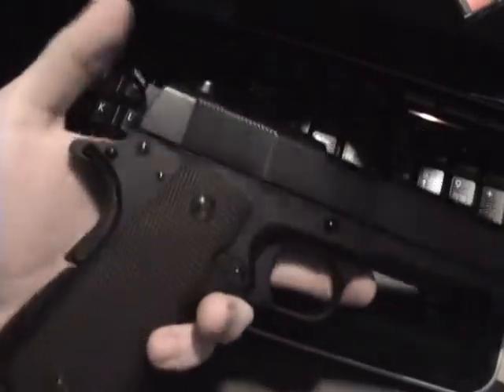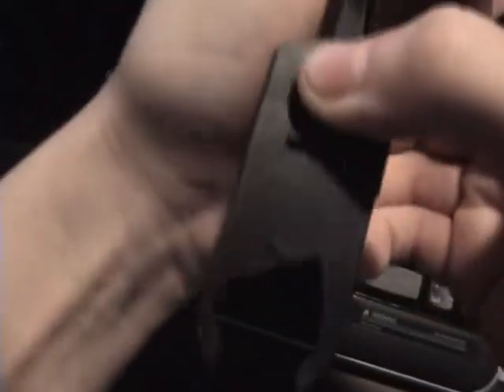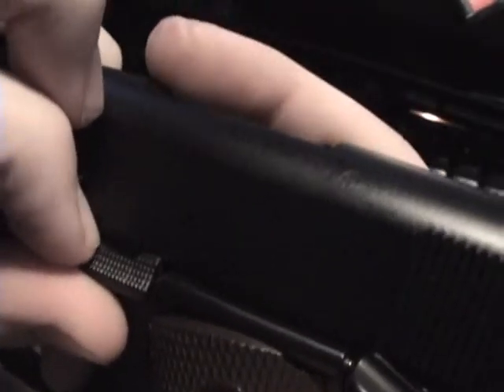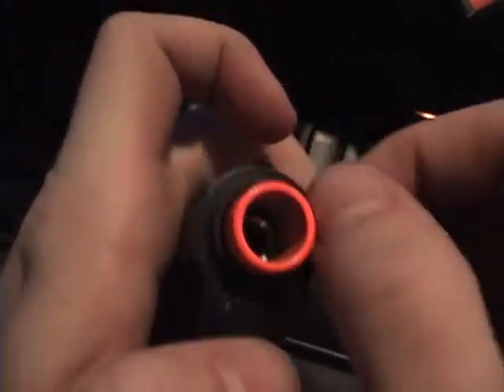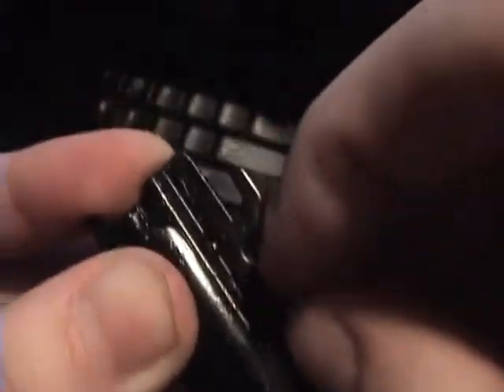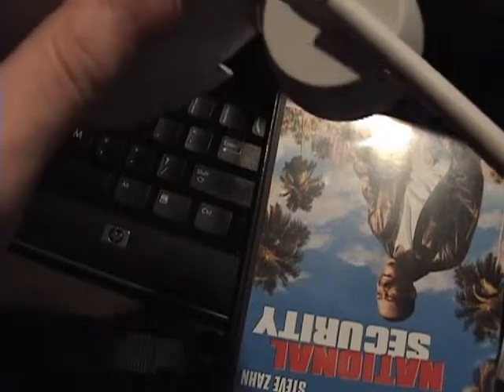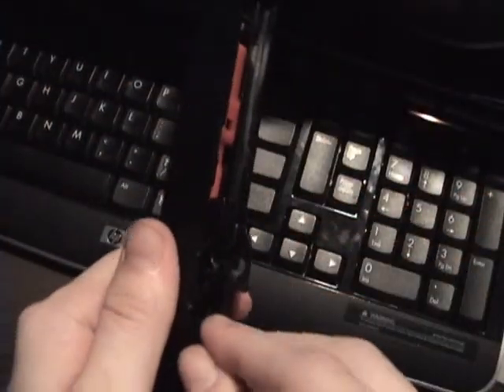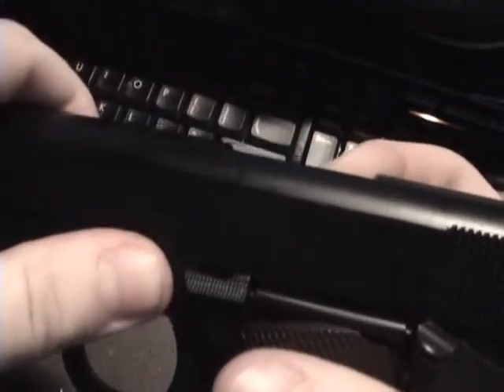Fieldstripping of the KJ Works 1911 + EXTRA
Many thanks to Redwolf's shipping computer!